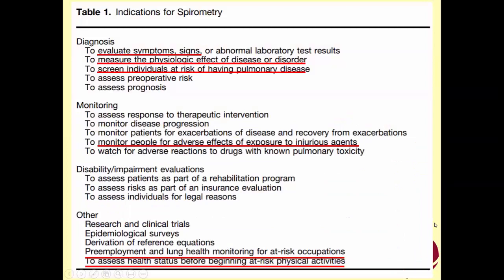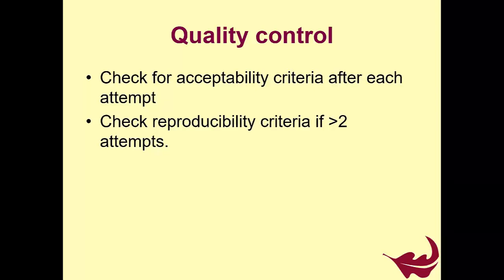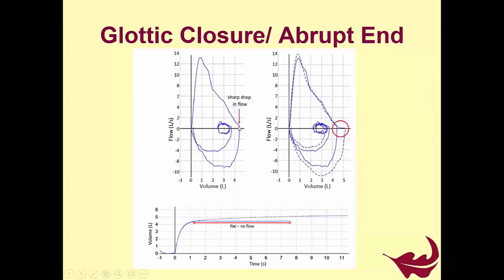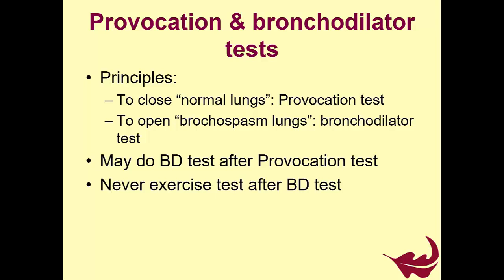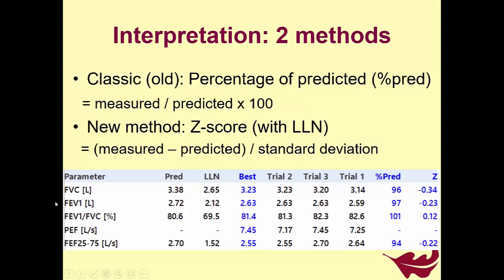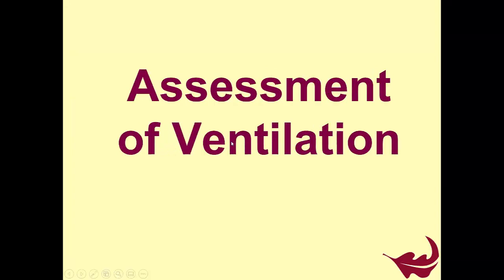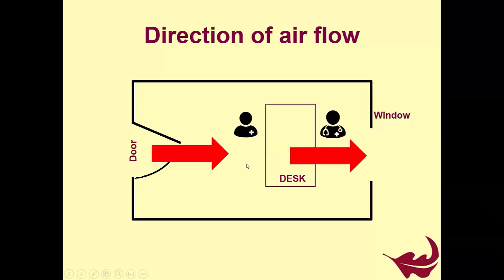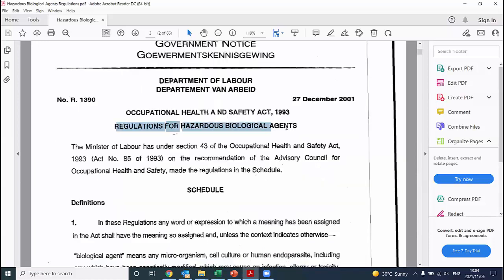Lung Function Test Standardisation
Enjoy this lecture from the 2021 SAUHMA Conference on Lung Function Test Standardisation presented by Dr Jack Meintjes.

SAUHMA is a voluntary association recognised as a Special Interest Group by the  Council of the South African Medical Association.

The Association works towards promoting the practice of underwater and hyperbaric medicine, and facilitate the study of all aspects of underwater and hyperbaric medicine.

The association is made up of members and associate members: Medical Practitioners; Registered Nurses; Registered Paramedics; Qualified Hyperbaric Chamber Operators; Diving Instructors; Dive Operators, and any other individual, who, to the satisfaction of the Council of the Association, provides evidence that he or she has a special interest in the subject of underwater and/or hyperbaric medicine; Subject to the By-Laws.

Memberships are renewable every year for a small membership fee.